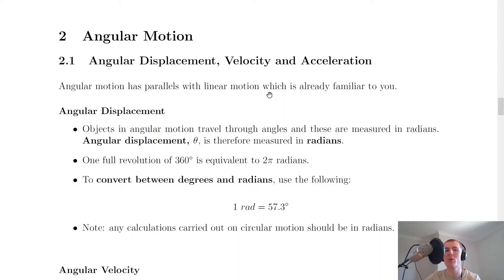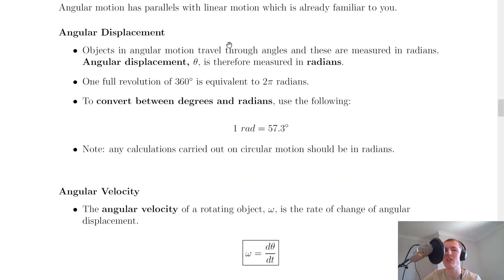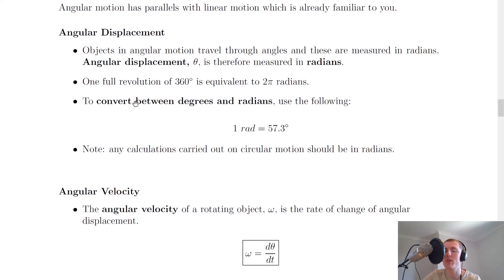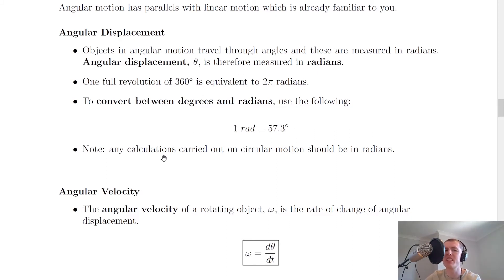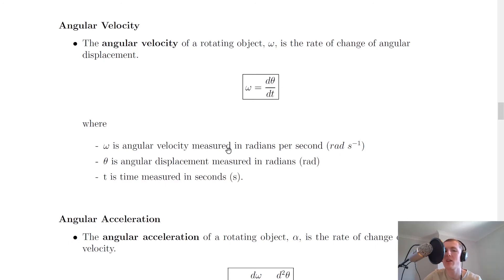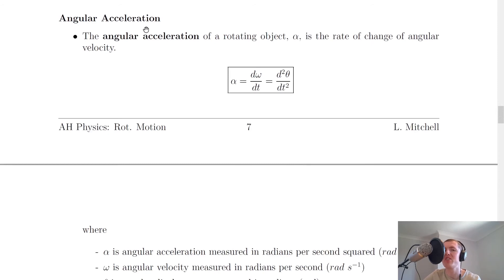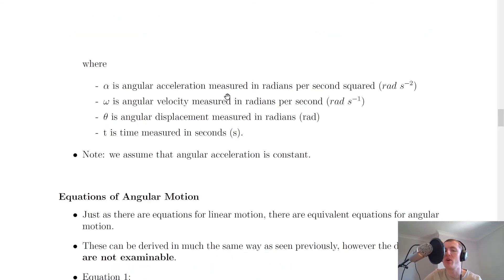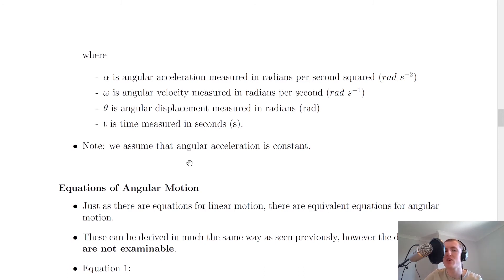Advanced Higher Physics | Rotational Motion | Angular Displacement, Velocity & Acceleration | THEORY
A brief look at the definitions of angular displacement, angular velocity and angular acceleration.